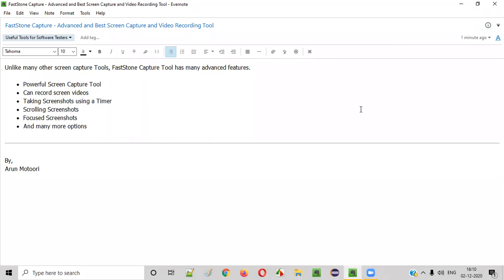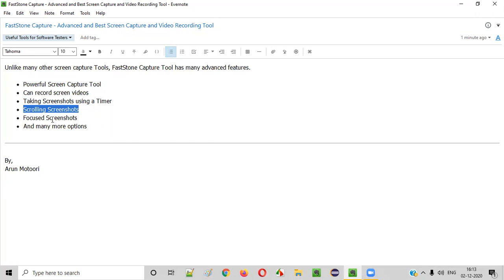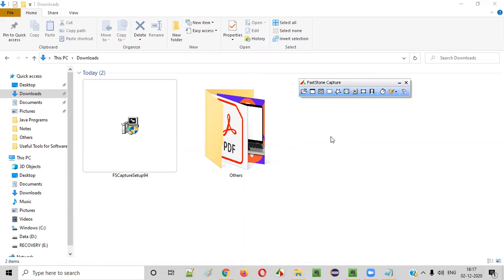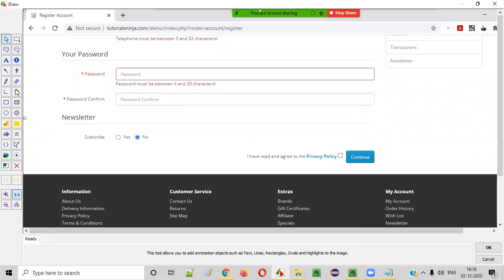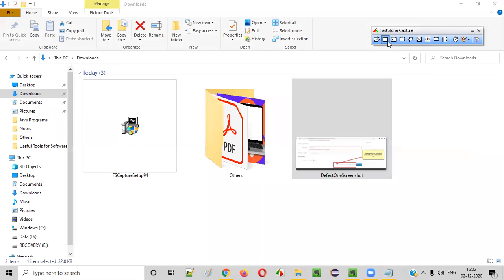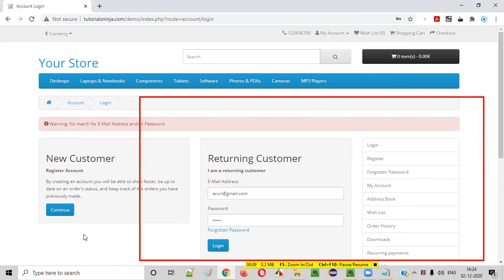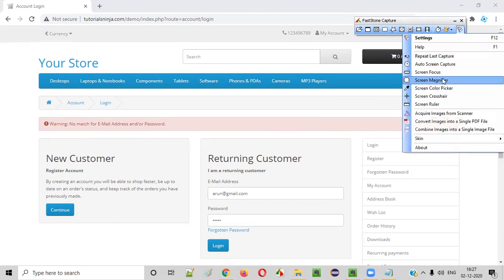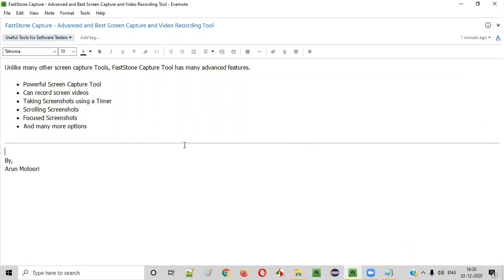FastStone Capture - Advanced and Best Screen Capture and Video Recording Tool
Unlike many other screen capture Tools, FastStone Capture Tool has many advanced features.

 * Powerful Screen Capture Tool
 * Can record screen videos
 * Taking Screenshots using a Timer
 * Scrolling Screenshots
 * Focused Screenshots
 * And many more options